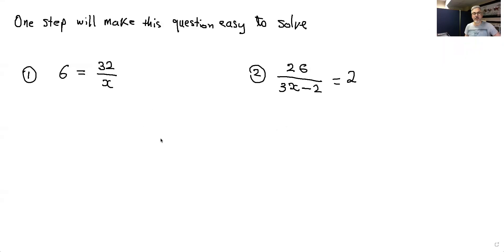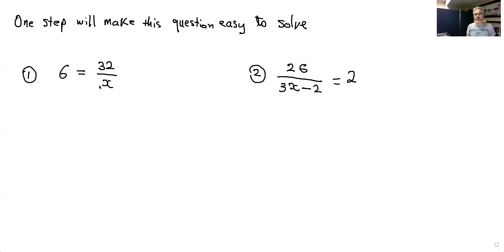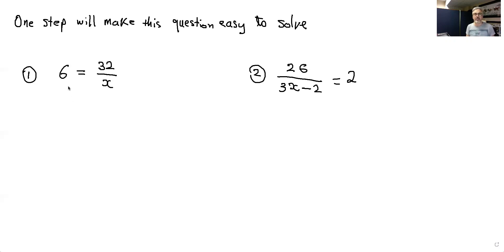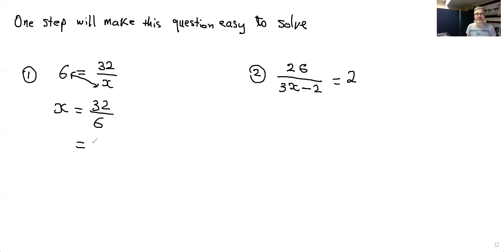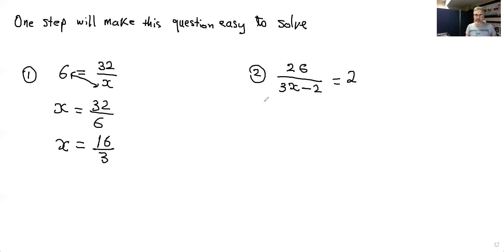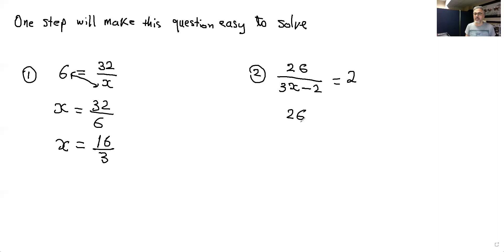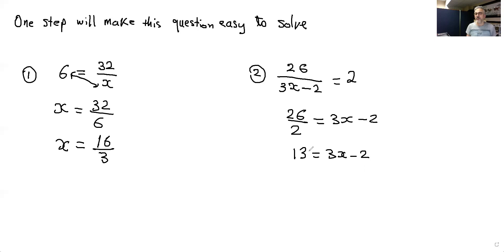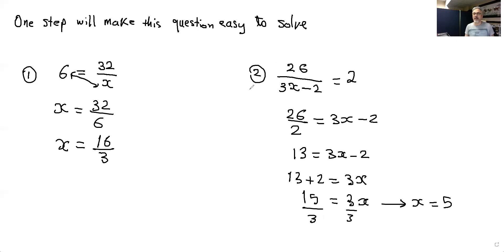Solve for the Variable in the Denominator. Cross Multiplying Makes This So Easy.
How to cross multiply and isolate your unknot faster. This will benefit you not only in Math but Physics and Chemistry.

I live in Victoria BC, but through zoom, I am able to reach students all over the world.